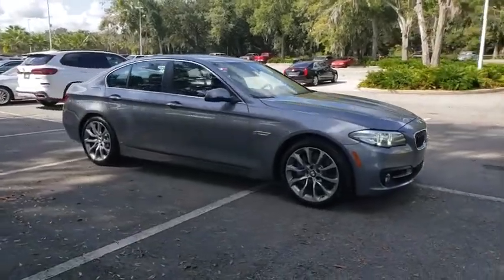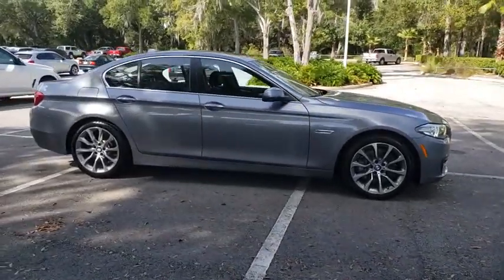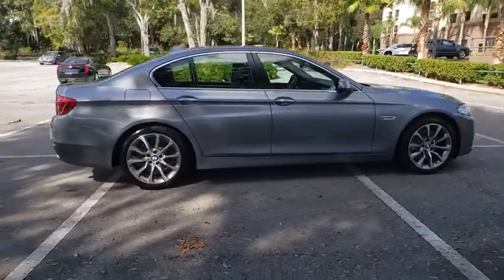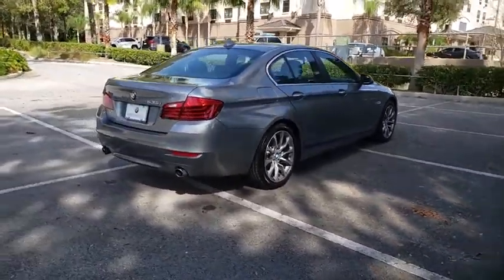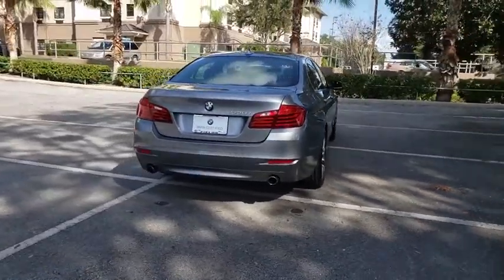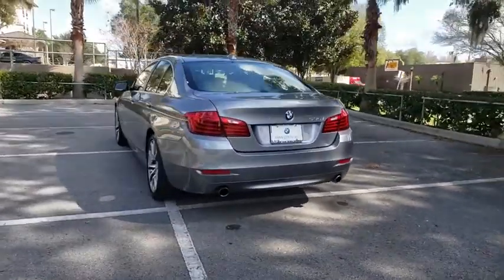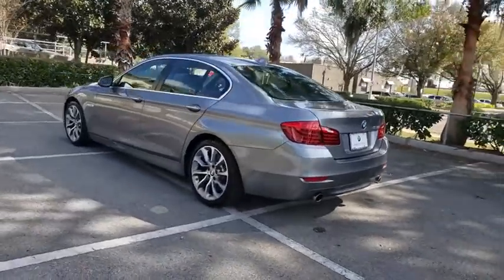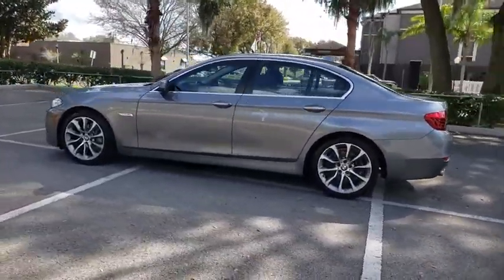2016 BMW 5 Series Lakeland, Plant City, Winter Haven, FL LPL4245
2016 BMW 5 Series 535i - Stock#: LPL4245 - VIN#: WBA5B1C57GG550940

EPA 31 MPG Hwy/20 MPG City! 535i trim. CARFAX 1-Owner, BMW Certified, LOW MILES - 27,708! Navigation, Moonroof, Heated Leather Seats, Smart Device Integration, Dual Zone A/C, Rear Air, CD Player, iPod/MP3 Input, Turbo Charged. CLICK NOW!KEY FEATURES INCLUDELeather Seats, Navigation, Rear Air, Turbocharged, iPod/MP3 Input, CD Player, Dual Zone A/C, Smart Device Integration, Heated Leather Seats MP3 Player, Sunroof, Onboard Communications System, Child Safety Locks, Steering Wheel Controls.OPTION PACKAGESDRIVER ASSISTANCE PACKAGE Instrument Cluster w/Extended Contents, Rear View Camera, Head-Up Display, Park Distance Control, PREMIUM PACKAGE Power Tailgate, Comfort Access Keyless Entry, Satellite Radio, WHEELS: 19 X 8.5 TURBINE LIGHT ALLOY (STYLE 453) Tires: P245/40R19 AS Run-Flat, HEATED FRONT SEATS, DARK WOOD TRIM. 1-Year/Unlimited Miles plus balance of original new vehicle limited warranty (4-Year/50,000-miles), 24/7 Roadside Assistance (even if someone else is driving your vehicle) , Every vehicle is thoroughly inspected and reconditioned by BMW-Certified technicians, Trip interruption benefits are included, Service loaner and/or alternate transport are included for the duration of your protection planWHO WE AREFields BMW Lakeland is proud to serve the Central Florida region with quality new & used BMW cars in the Tampa Bay area. With the latest new BMW 3 Series & 5 Series cars in Lakeland like the BMW 328, 335, 528, Z4, X3, and X5, you are sure to find the new or used BMW vehicle you have been looking for in the Lakeland, Tampa, Palm Harbor, St Petersburg, Sarasota or Clearwater, Florida area. Come visit us at I-4 at Exit 33, 4285 Lakeland Park Drive, Lakeland, FL 33809 to see our vehicles.Horsepower calculations based on trim engine configuration. Fuel economy calculations based on original manufacturer data for trim engine configuration. Please confirm the accuracy of the included equipment by calling us prior to purchase.